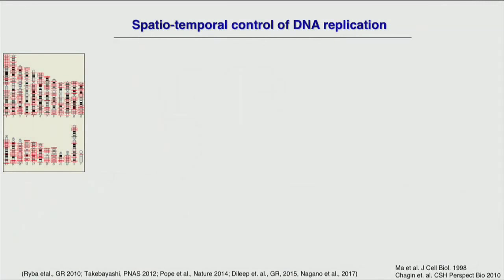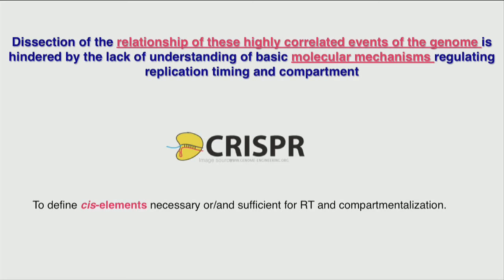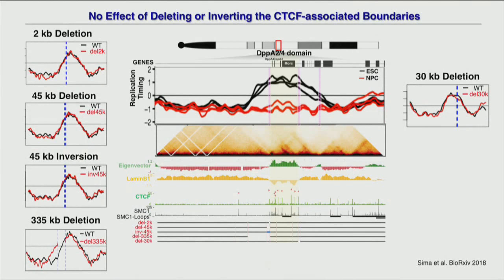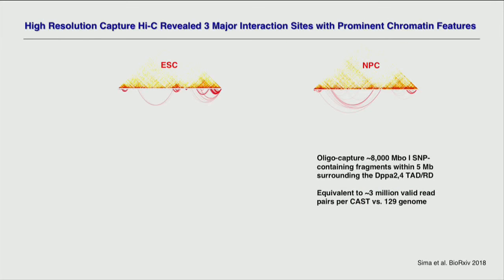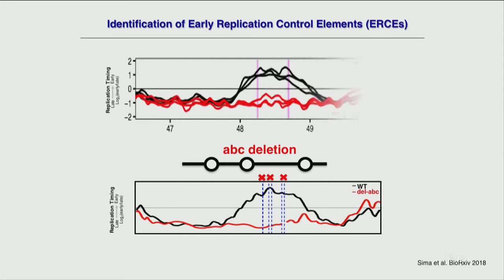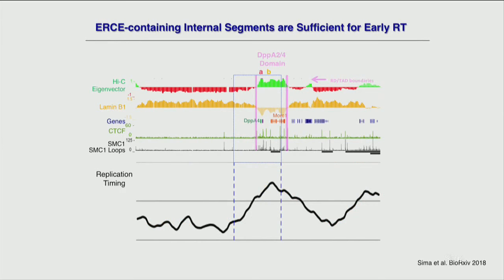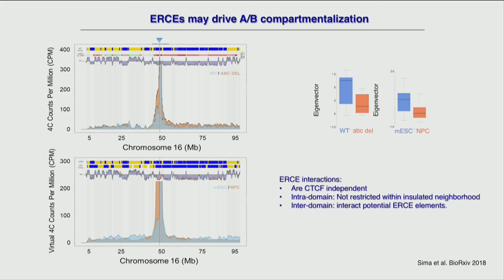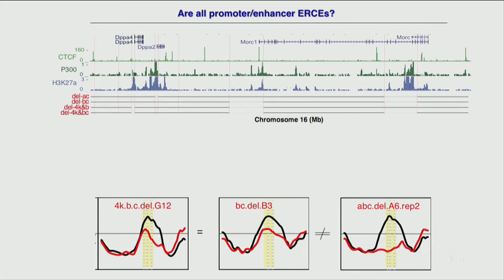CSHL Leading Stand - 2018 Nuclear Organization & Function